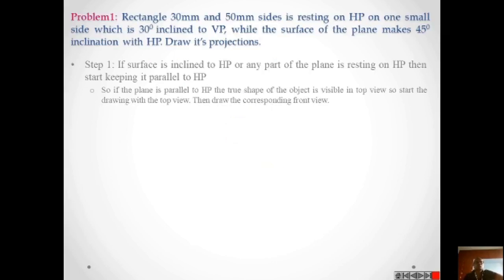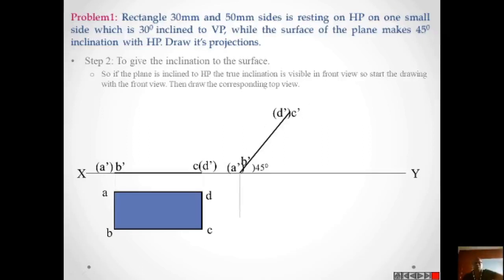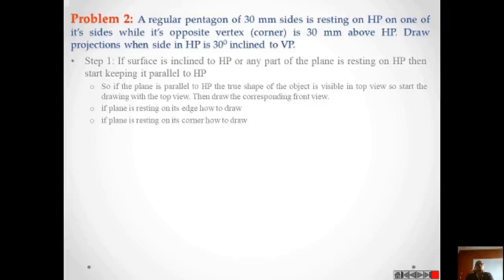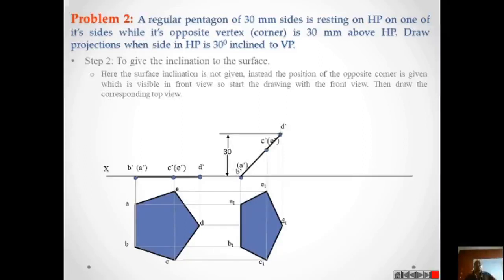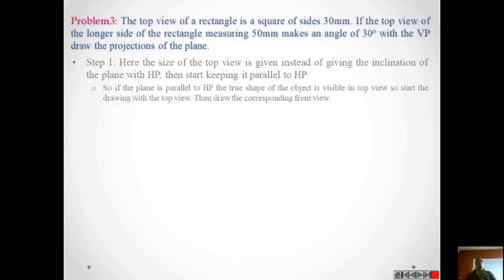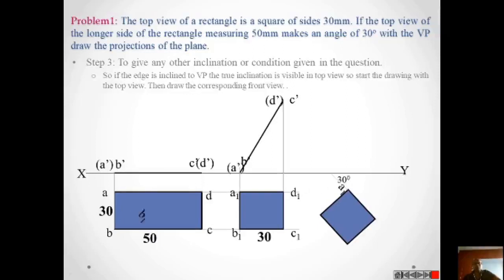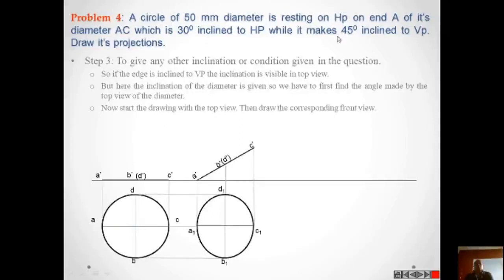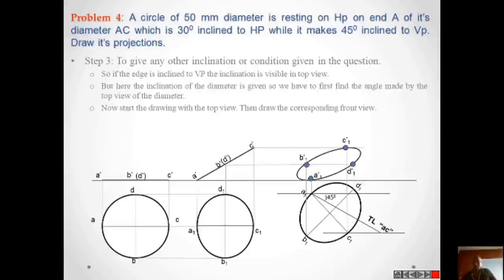projection of planes (inclined to HP)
Solving some questions when plane is inclined to HP